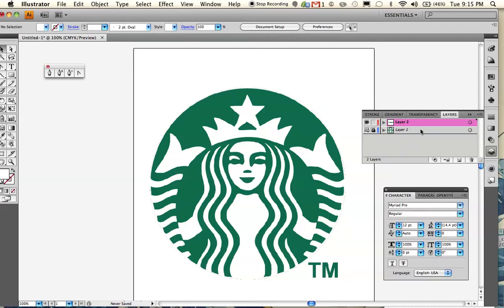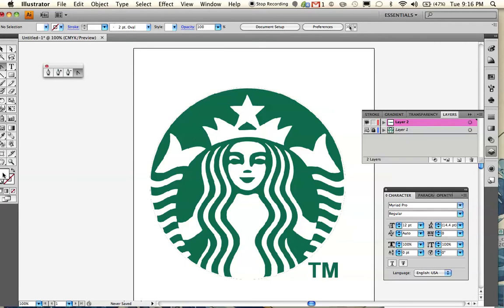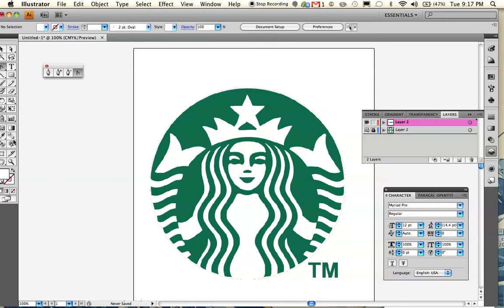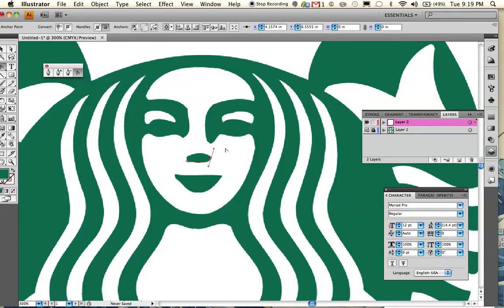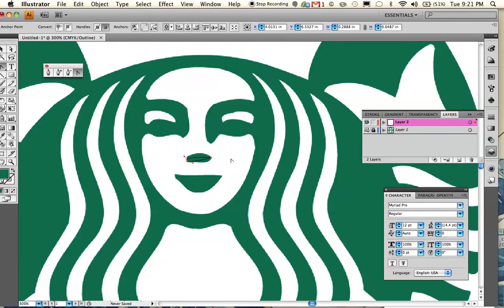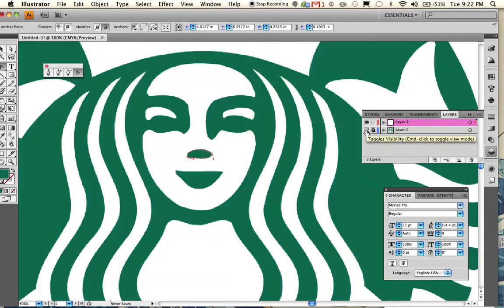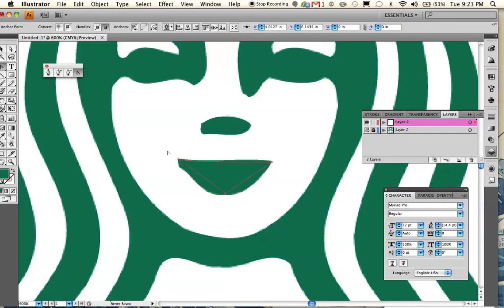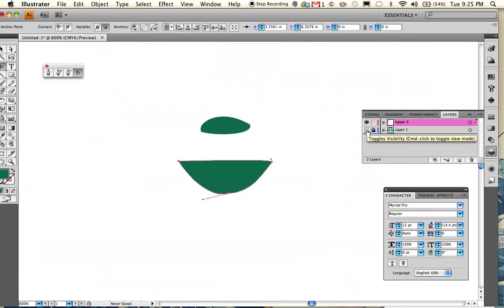Pen Tool with Fill and Outline Mode